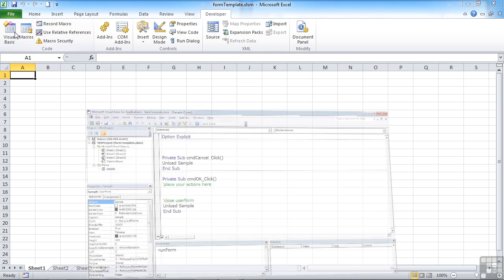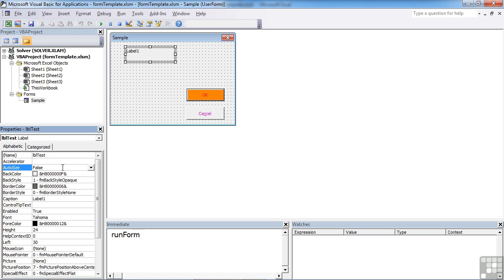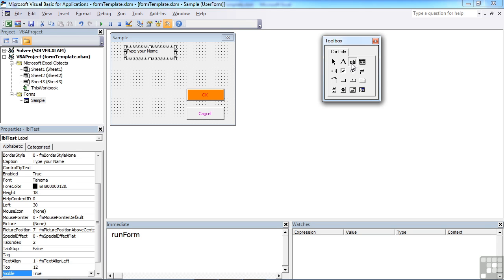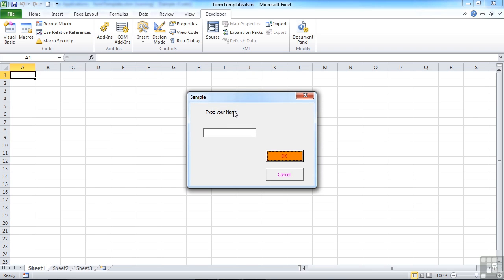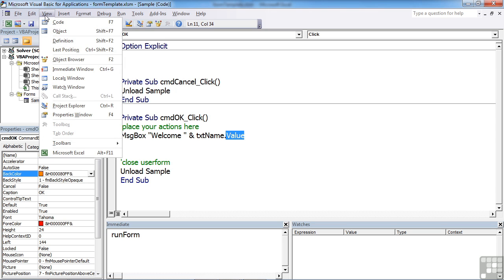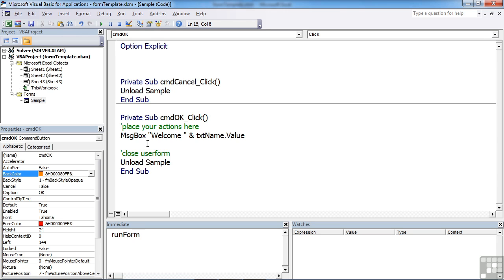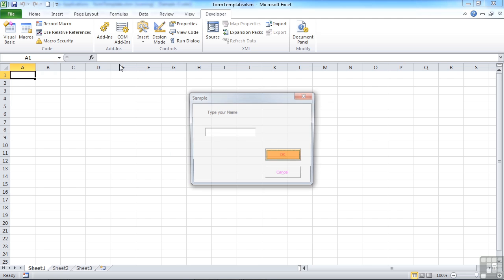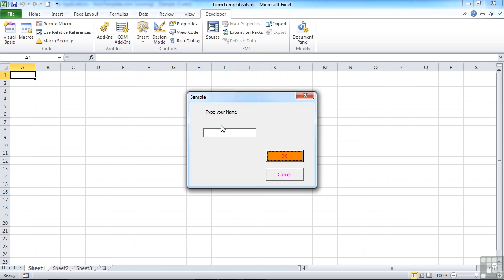1013 Labels And Text Boxes